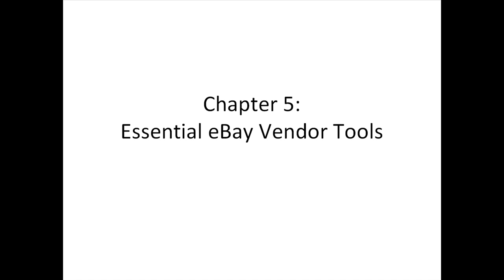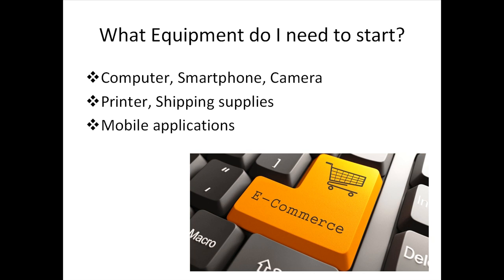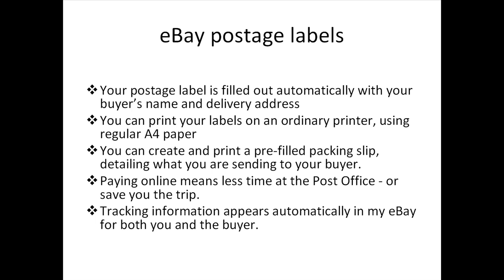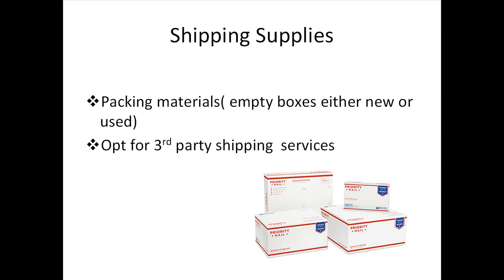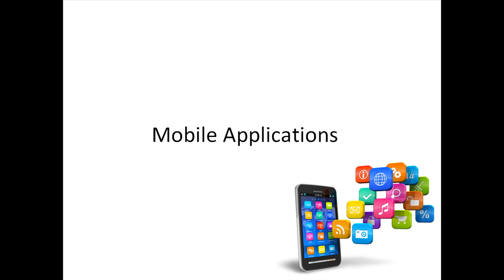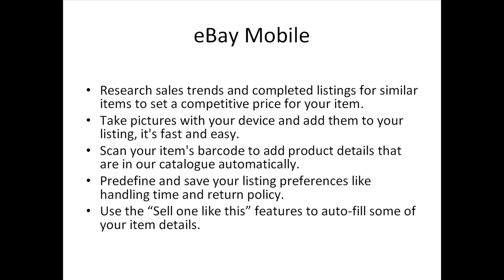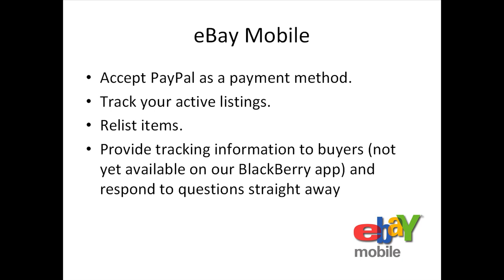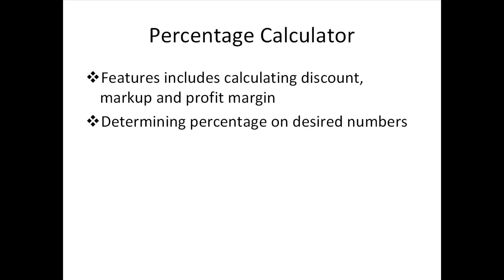Essential Vendor Tools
About Course:
This course will helps you to understand how to increase your sales on ecommerce platforms by providing heavy amount of discount on your products for better profits.

How to Create Firesale in Ecommerce